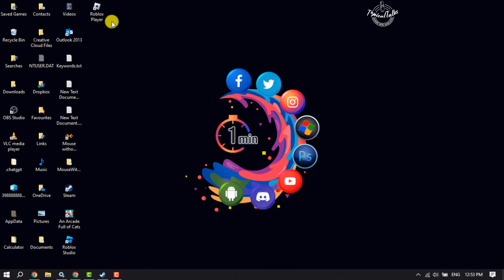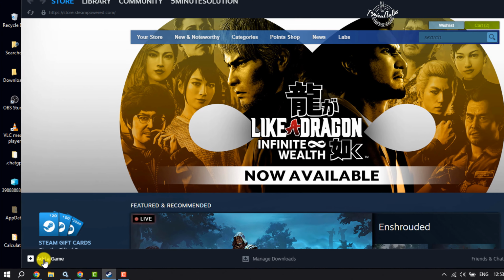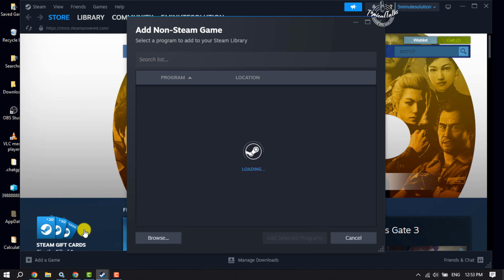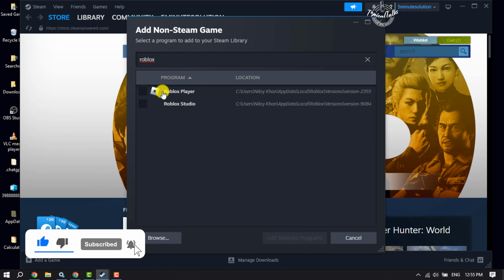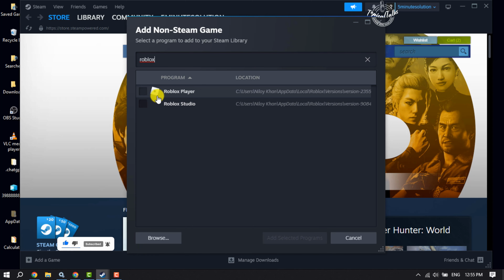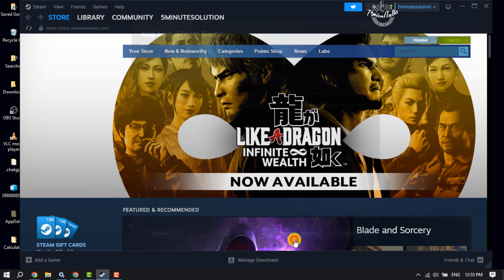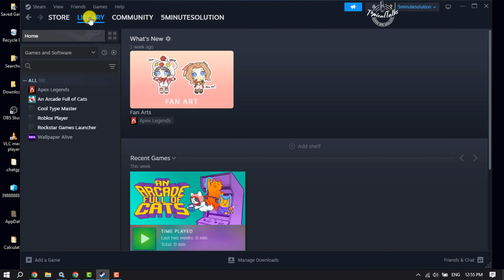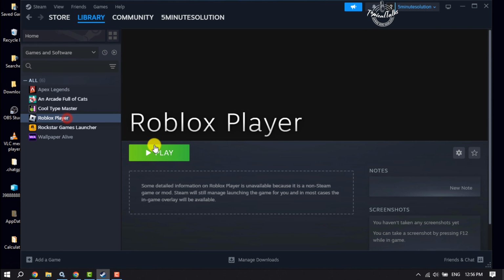How To Add Roblox To Steam | Play roblox to steam free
If you question is If it is possible, how do you add Roblox to Steam with the overlay? our answer is yes you can add roblox to steam and play roblox to steam for free, learn how you can install roblox and play roblox to steam easily.

0:00 Intro
0:18 Add non-steam game to steam
0:42 Add roblox to steam
1:10 Outro